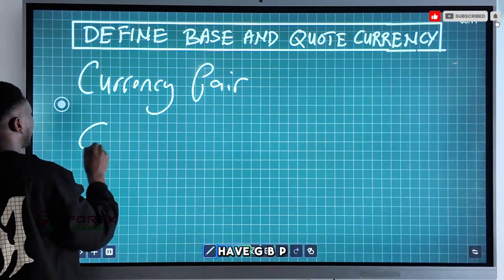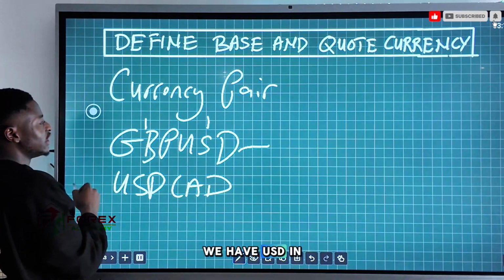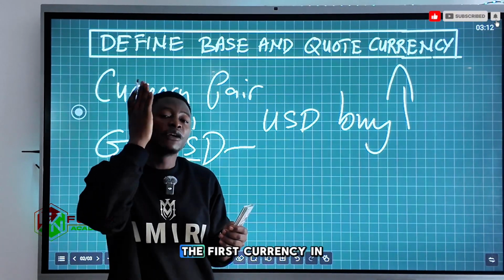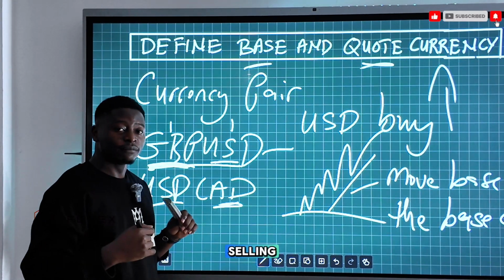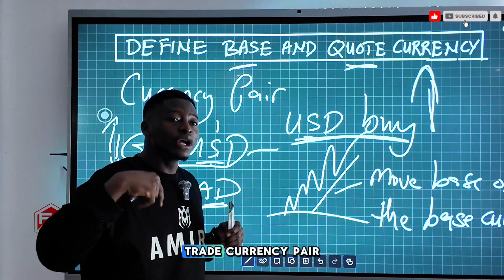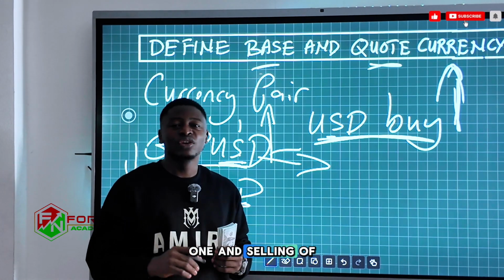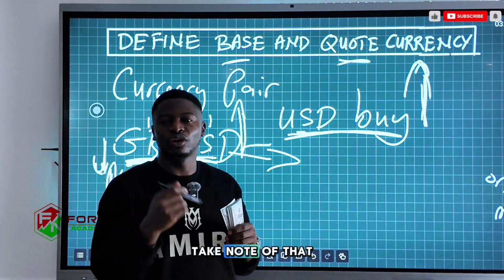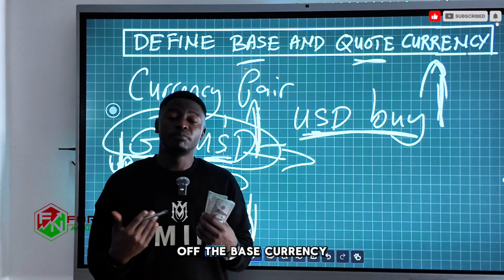What Is Base and Quote Currency in Forex?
Base and Quote Currency in Forex Explained

In forex trading, every currency pair is made up of two parts — the base currency and the quote currency. In this video, I explain what each of them means, how to read them, and why they matter when trading forex.